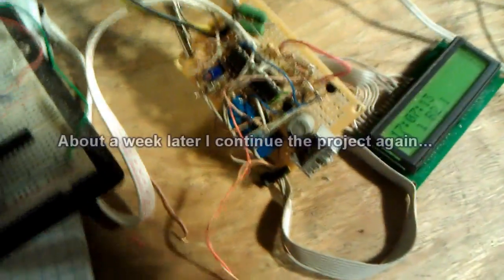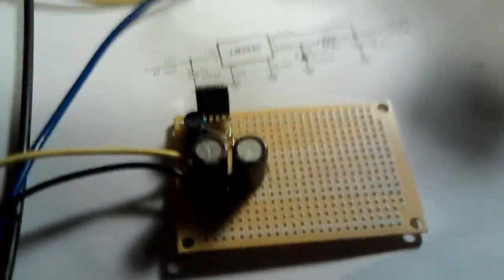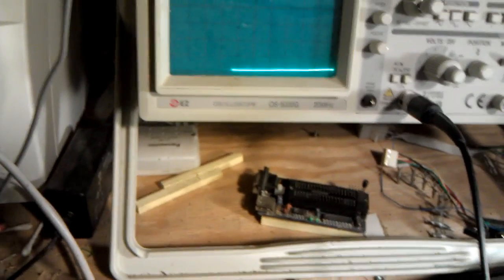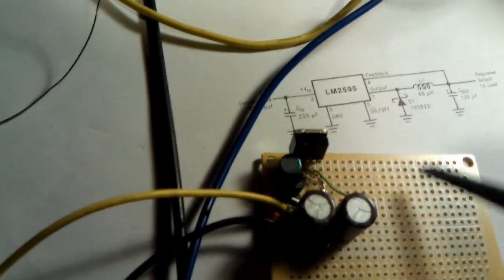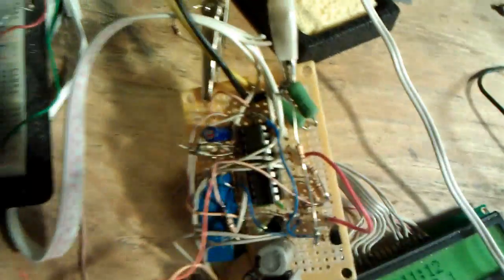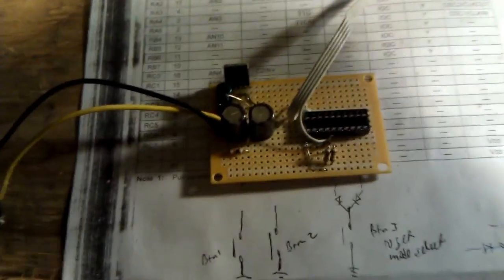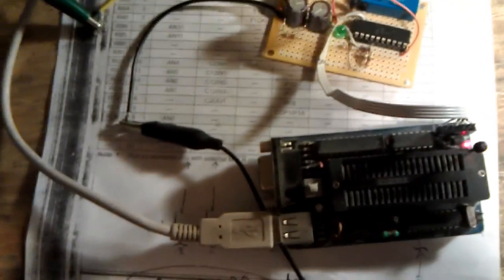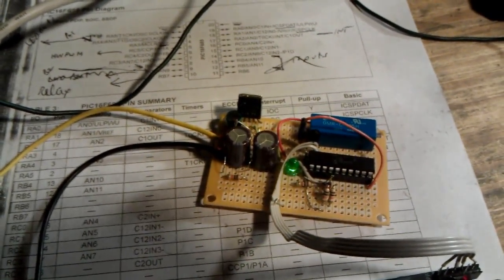Home made water heater timer-controller - Part 3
After soldering, unsoldering, and resoldering on my circuit board I have the basic control working.
However I decided to start over on a new circuit board to clean it up a bit.